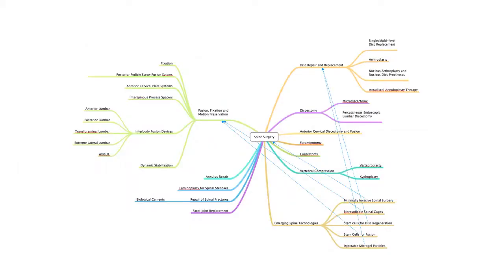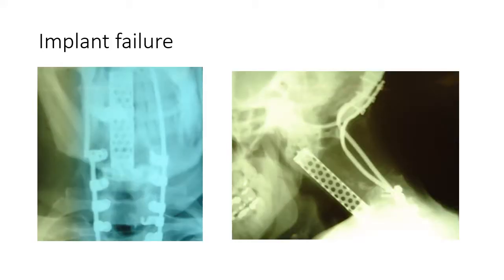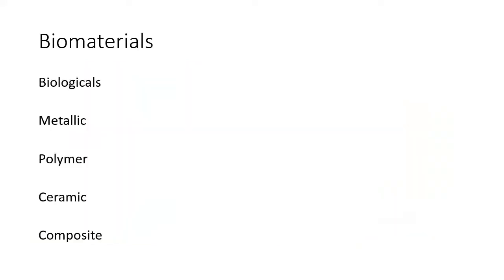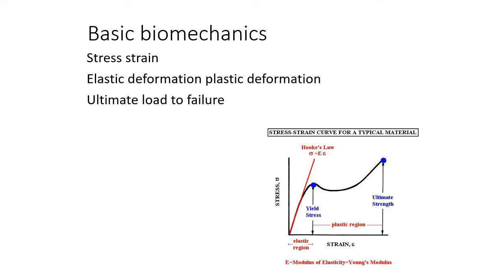Biomaterials Spine Pre learning Part 1 Addis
Part one of some basic bio-material and bio-engineering relevant to spine surgeons in training. Particularly for the great trainees in Addis Ababba